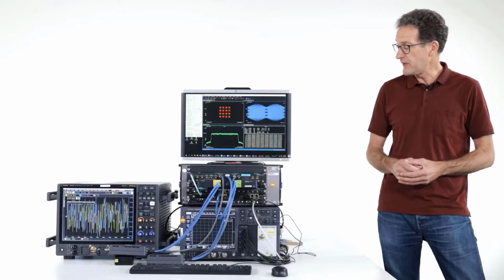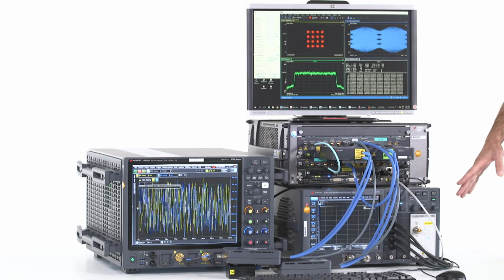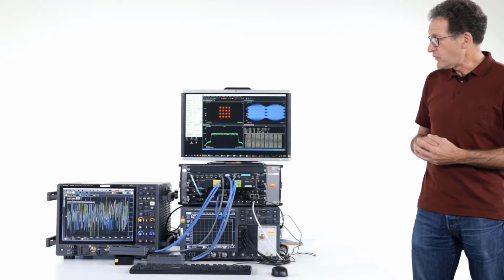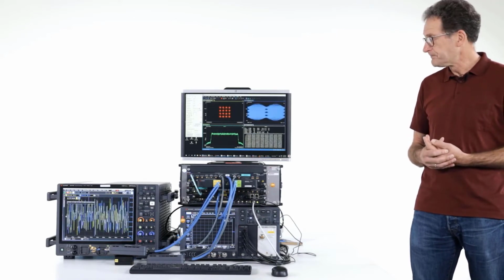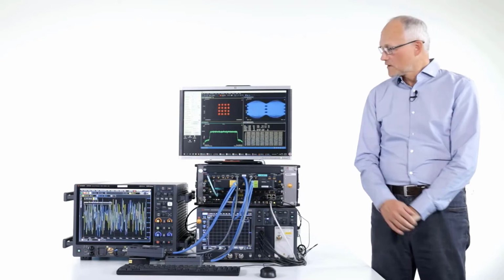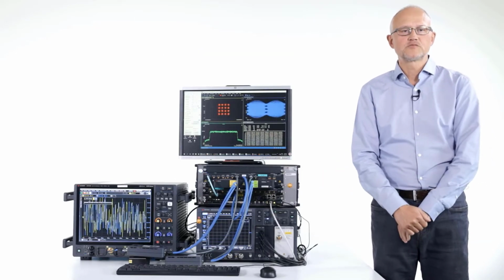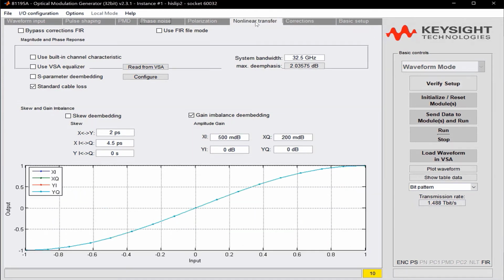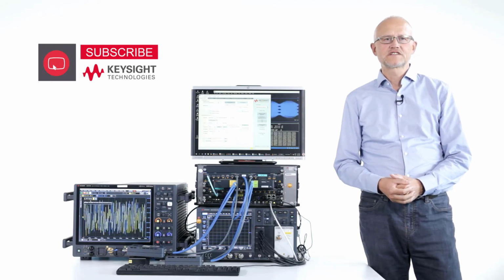Signal Generation and Analysis up to 140 GBaud for Coherent Optical Applications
0:00 Intro to Signal Generation and Analysis
0:28 Explanation of AWG Hardware setup
2:29 Software used to generate signals
3:29 Overview of how setup can be extended
4:02 Complex Optical Modulation Analysis
5:06 Generating Optical Complex Modulated Signals

Keysight experts Thomas Dippon and Klaus Engenhardt provide a demonstration of a typical coherent transmission test. This high-tech solution helps generate and analyze signals up to 140 GBaud for Coherent Optical Applications.